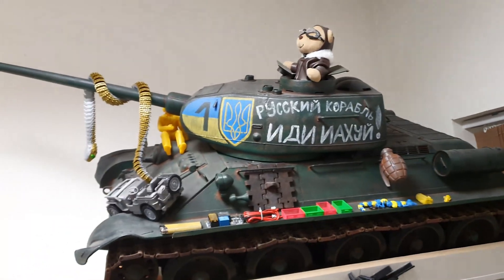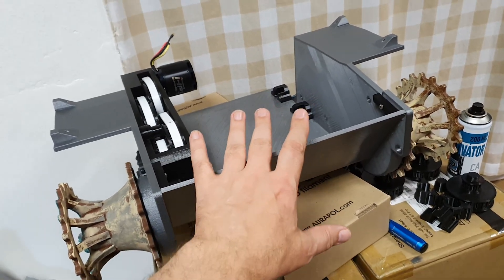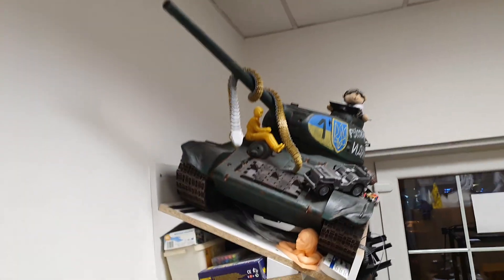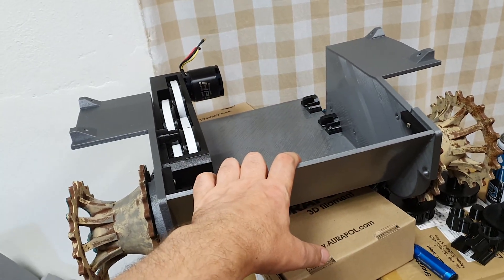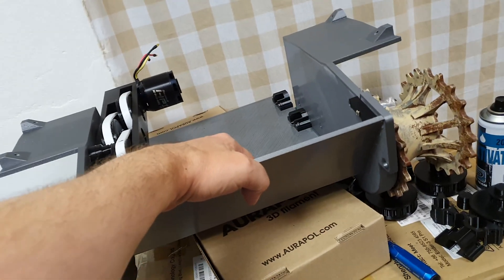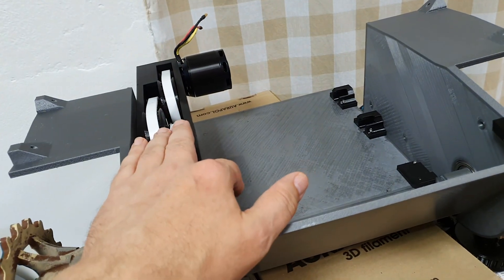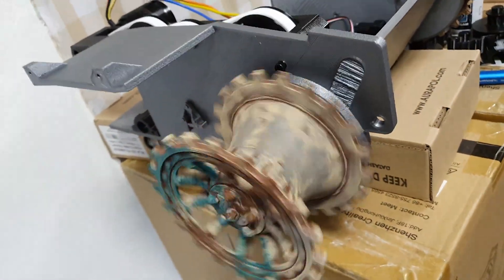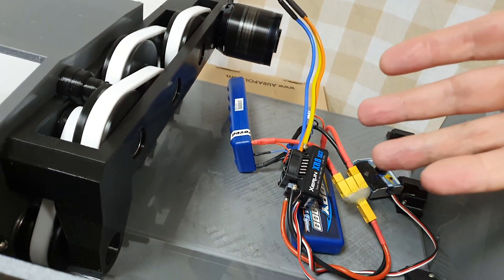Big 3D printed RC tank Tiger1 project - Part No1 - Intro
(this is not my eshop, please if have some questions about original scale data, contact autor of this model)